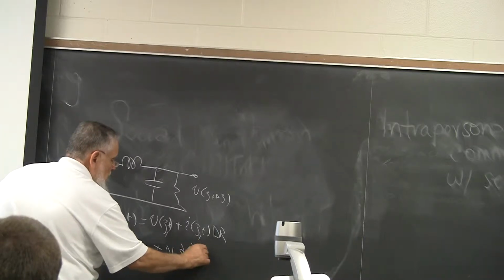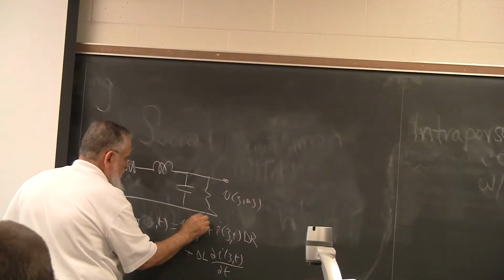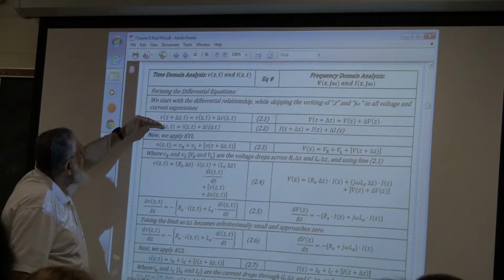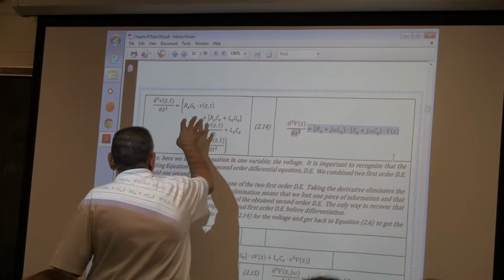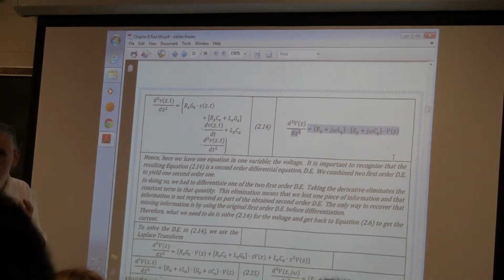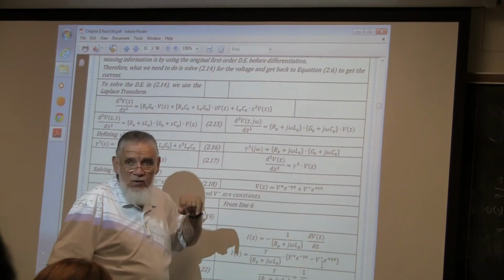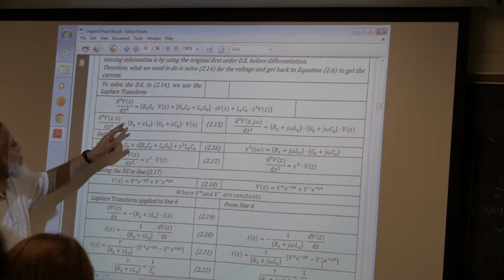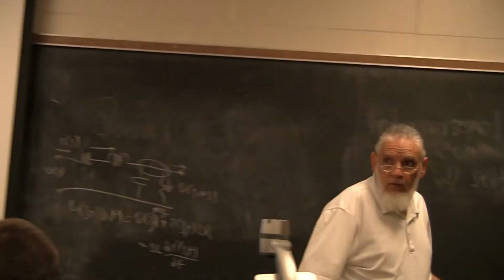Fri 29 Aug 2